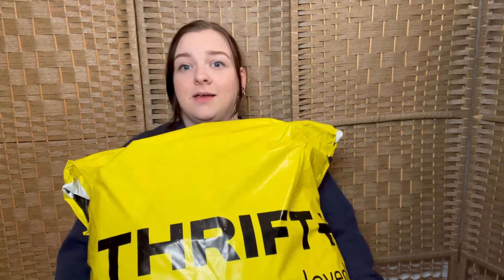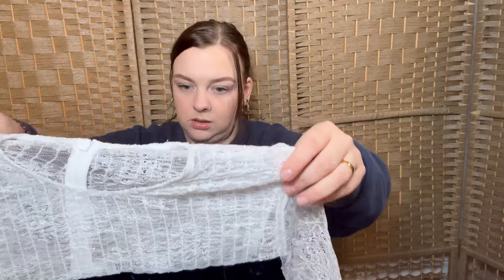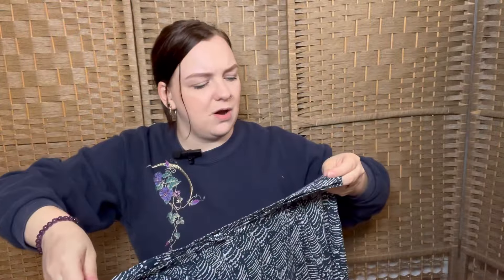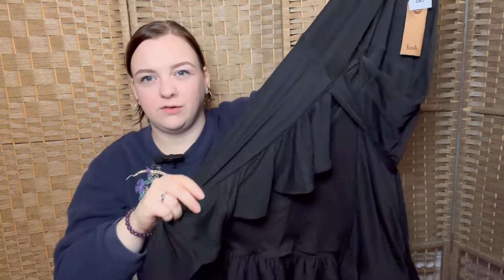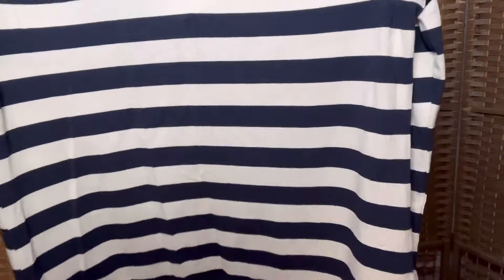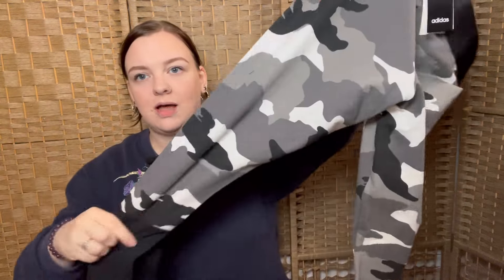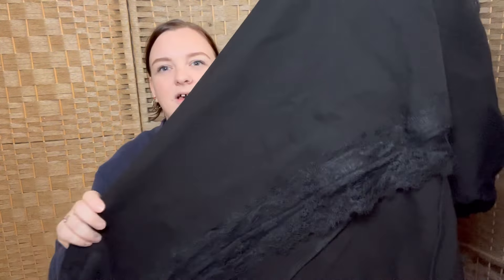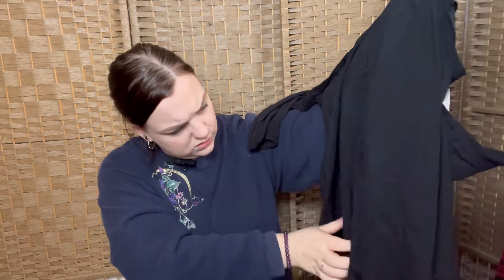Surely Not Another Thrift+ Haul?!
✨Social Media✨
Follow my jewellery store on IG - @lunarneptunejewellery

Amazon wish list

Large photo box
Small photo box
Soft box lights
Reusable storage bags
Padded envelopes
Parcel bags
Large storage tubs
Dymo 4xl label printer
Clothes steamer
Lint rollers
Clear shoe inserts
Tape measure -
Rechargeable debobbler
Felt hangers
Upright clothes steamer
LED photography lights